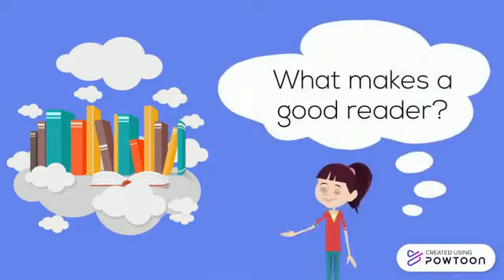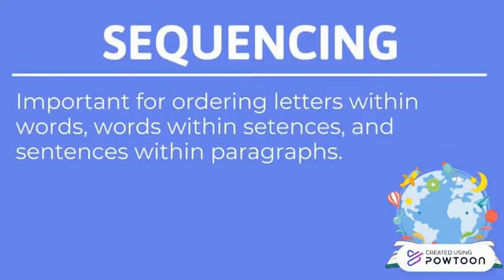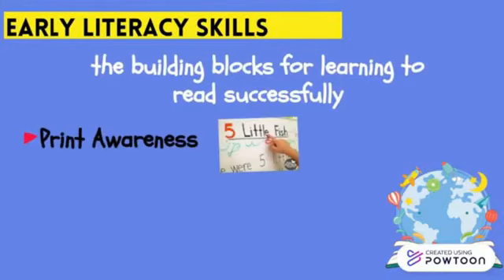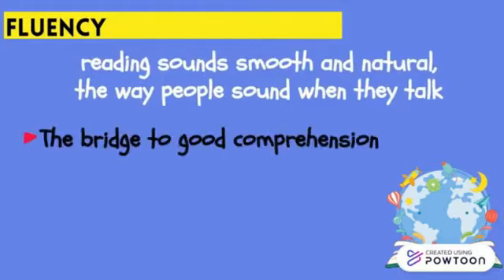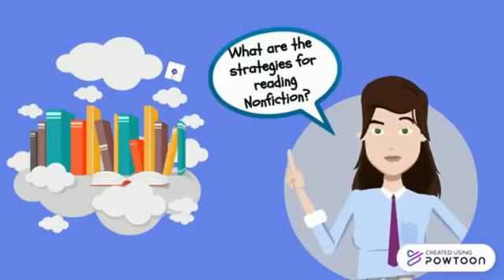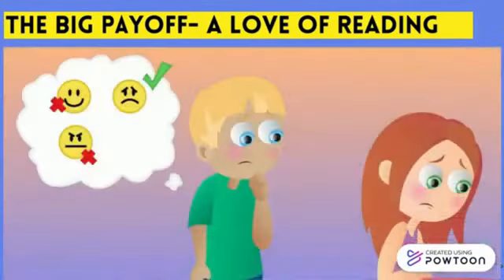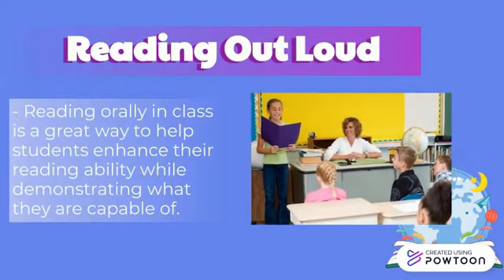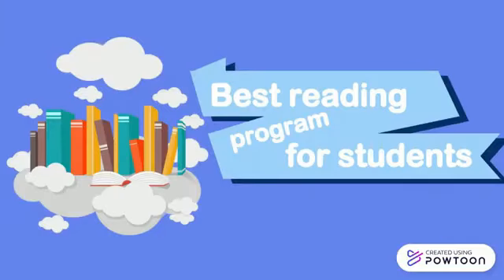Reading program and the good reader | Precious & Gelyne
w a t c h   i n   H D .

n o   c o p y r i g h t   i n t e n d e d .